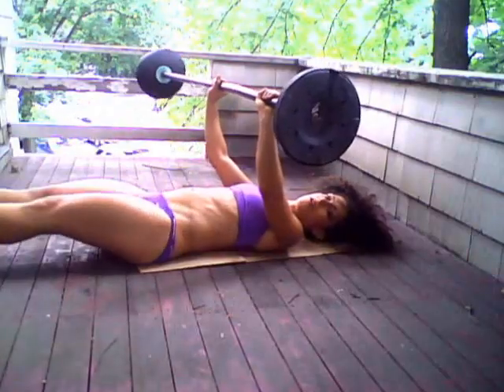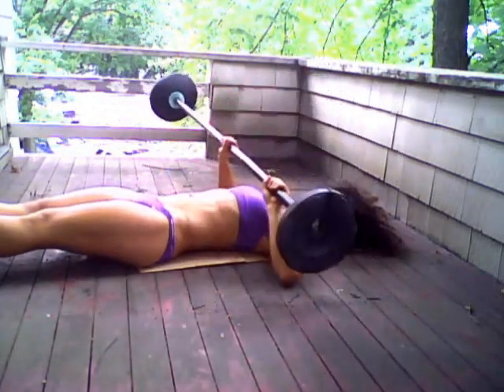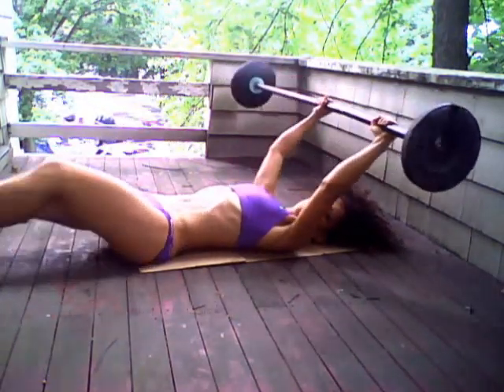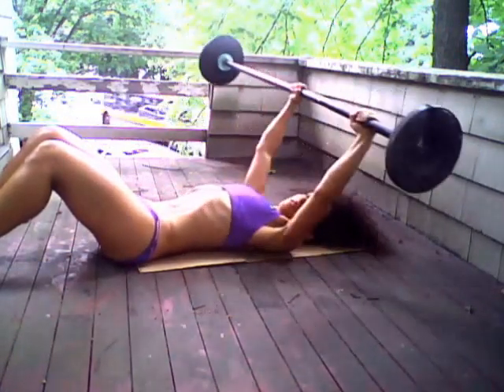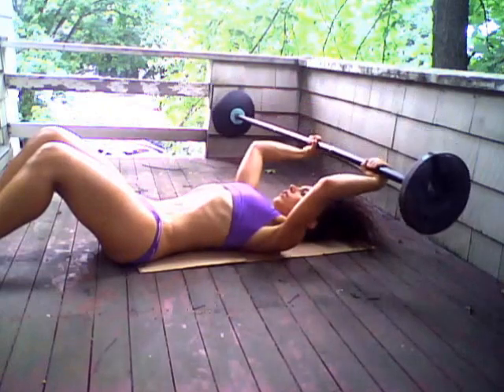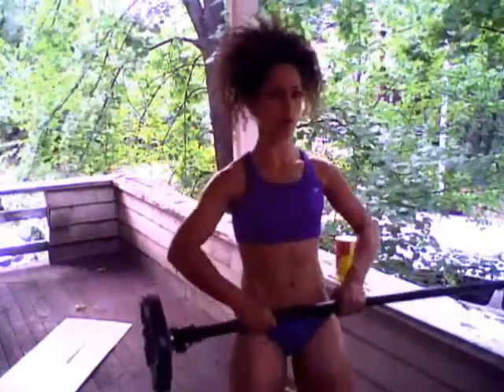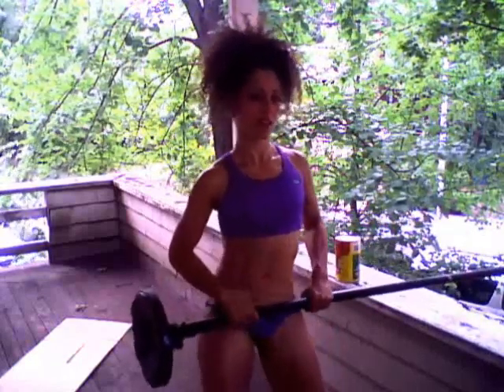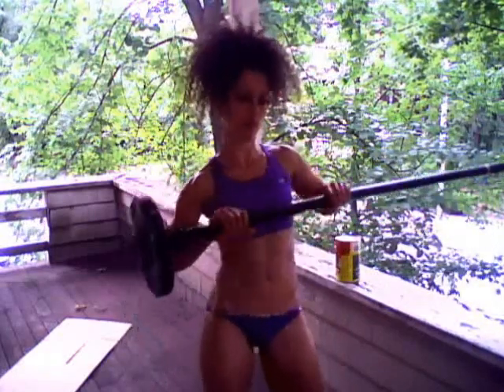Exercise, Fitness, Workout, Routine, Sport, Weights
To see my personal project and passion.